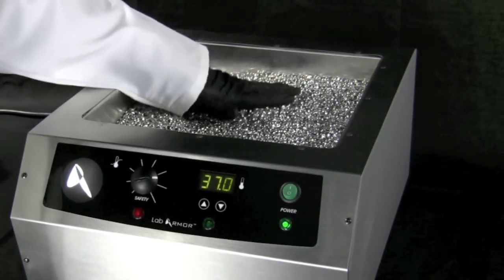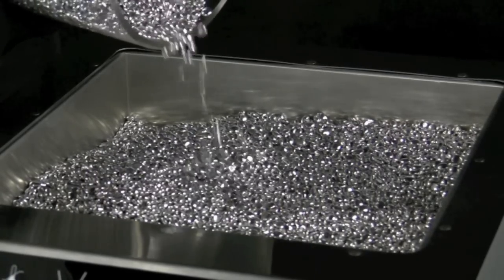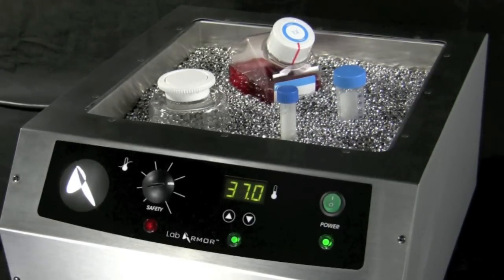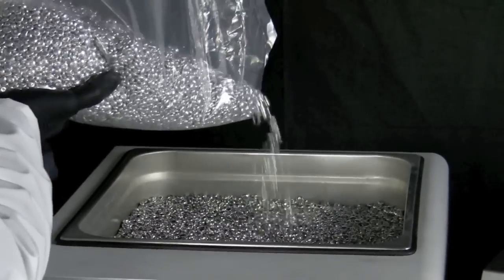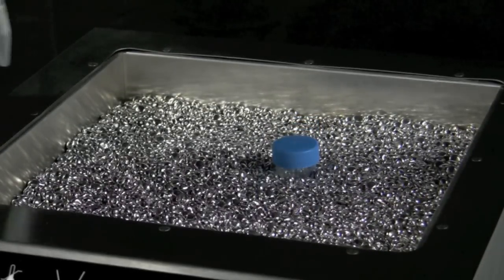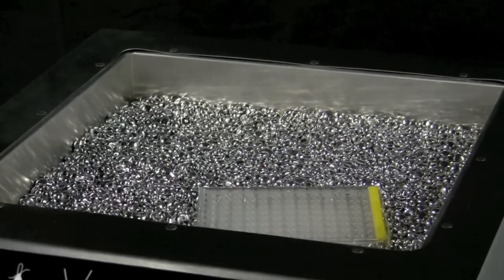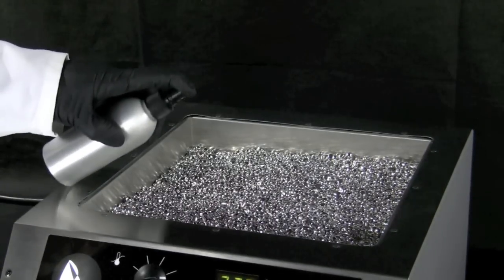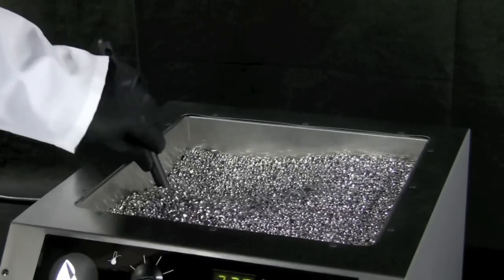Lab Armor Beads - MIDSCI Distributor Video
Lab Armor™ Beads are dry, thermal metallic beads designed to replace water in any standard depth, non-circulating and non-shaking laboratory water bath. Beads can also be used to replace aluminum blocks in dry baths and ice in ice buckets.